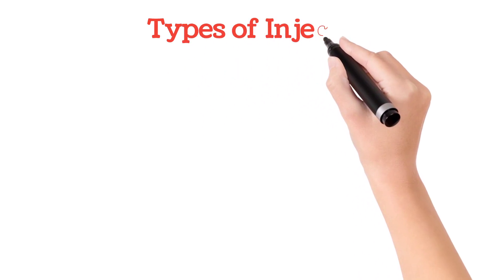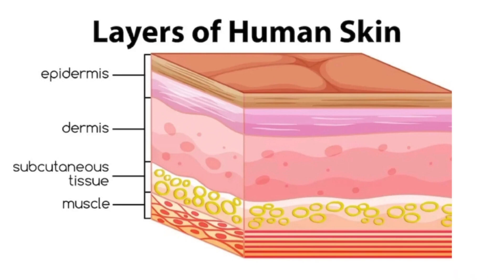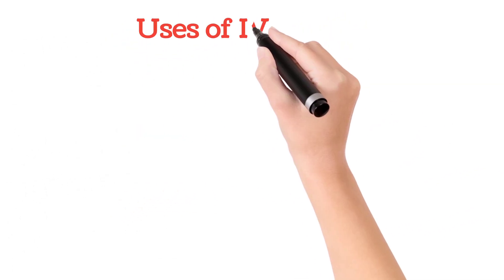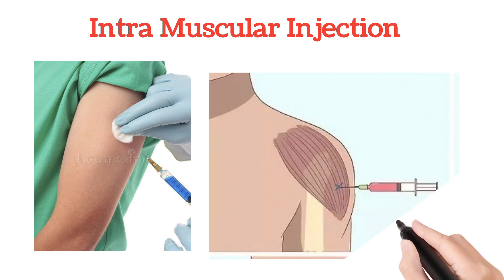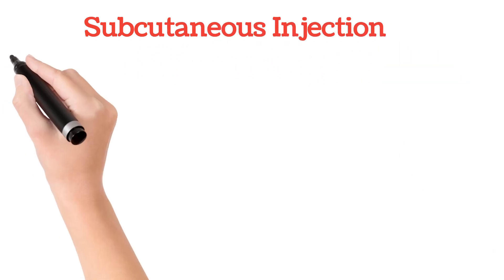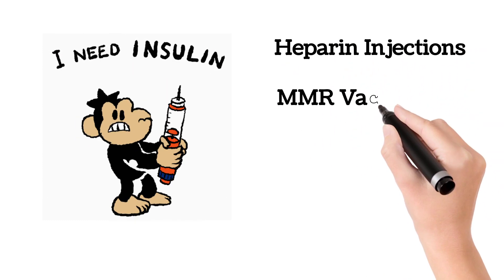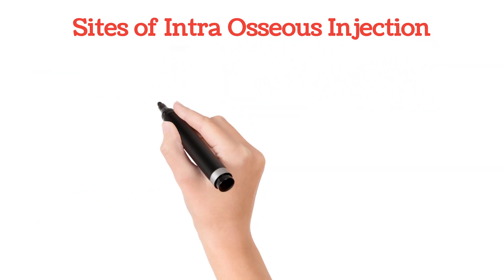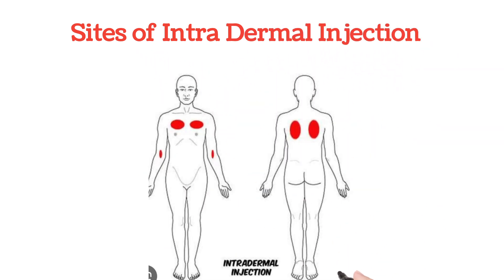Types of Injections ( IV,IM , SC and Intradermal Injection)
Omron BP Monitor
One Touch Select Plus Glucometer
Omron Thermometer
Dr Trust Pulse Oximeter
Dr Trust Weighing machine
Control D Nebuliser
Hot Water Bag
Ice Bag
Steam Vaporiser